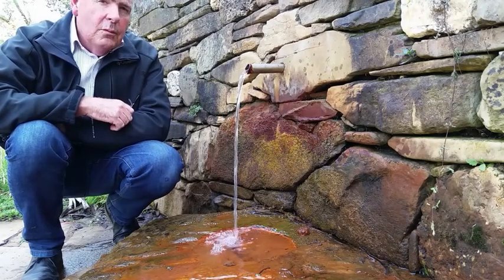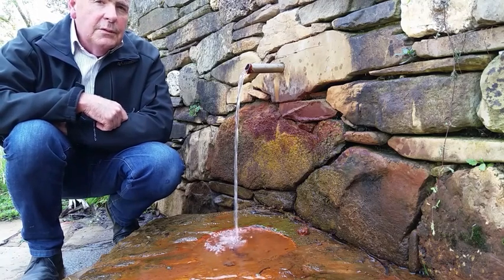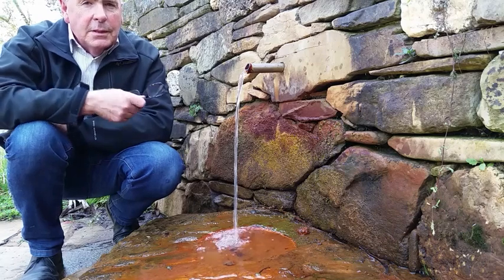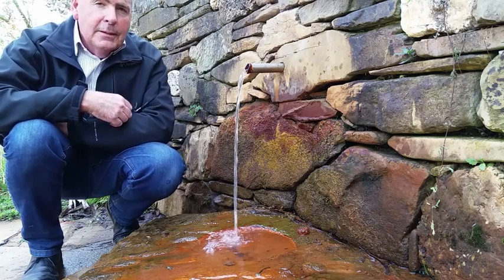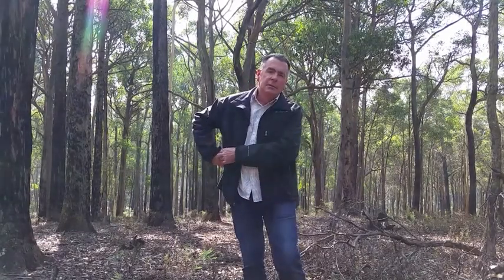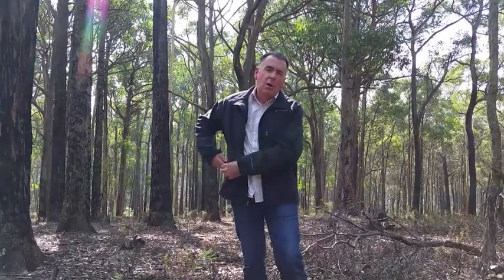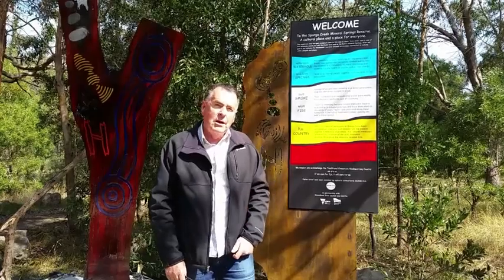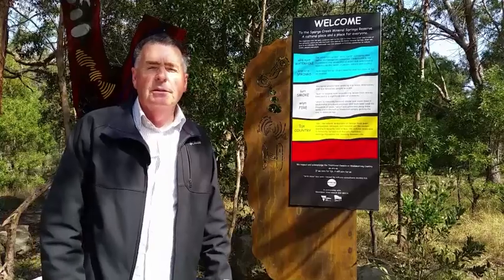Protect Our Mineral Water part 1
Learn about natural mineral water in Central Victoria and risks of underground mining to this iconic resource - Start at the Great Dividing Range. Mineral springs at Daylesford, Hepburn, Blackwood, Lyonville, Glenlyon and more are part of this story. PART 1/4